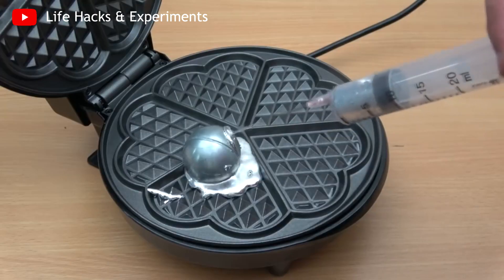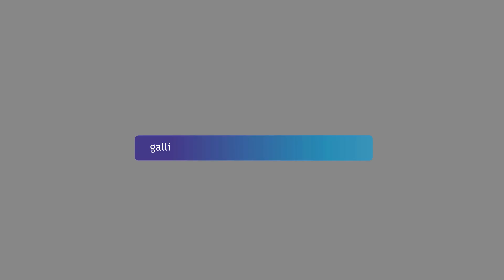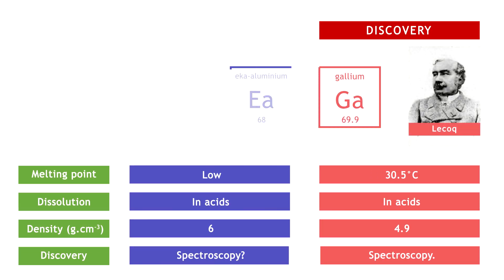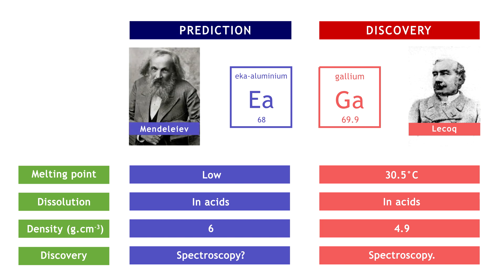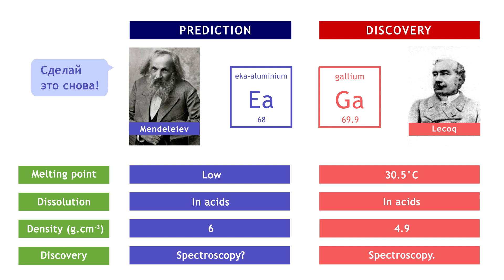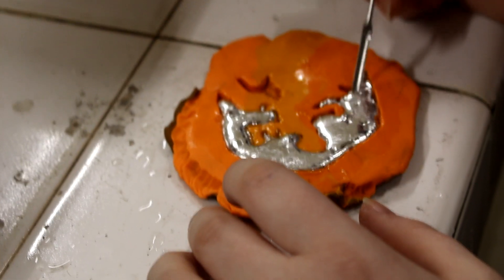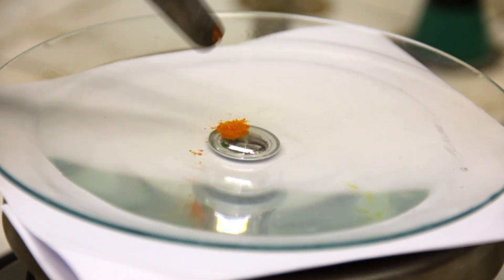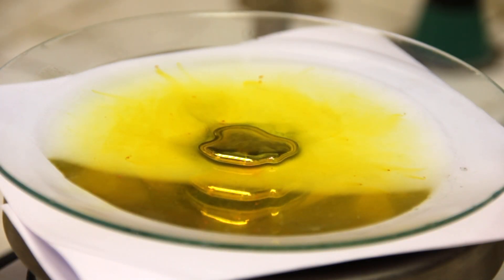Gallium in 90s - Chemistry Rediscovered over 18 runner-up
Louis Godeffroy, Auriane Perrin, My-An Tran (France).
This year marks the 150th anniversary of Dimitri Mendeleev’s development of the Periodic Table of Chemical Elements. That is why, the United Nations has proclaimed 2019 as the International Year of the Periodic Table of Chemical Elements (IYPT 2019). Being the best “friend” of a scientist for predicting the appearance and properties of the matter, the Periodic Table of the Elements represents one of the most significant achievements in science. To join in this special celebration, EYCN has organized the second edition of its video competition Chemistry Rediscovered in honor of the IYPT.

This video aims at familiarizing the general public to the lesser known, still very useful element that is gallium. In fact, gallium was found in many electronic devices we use every day as a semiconductor dopant or as a semiconductor itself when it is bound to nitrogen to form gallium nitride. The latter is likely to replace silicon-based semiconductors in the near future due to its exceptional properties. This video also emphasizes on the impact of Mendeleev's theory of the periodic table in the sense that most of the gallium's properties, such as its low melting point, and even its existence (eka-aluminium) had been predicted by Mendeleev himself thanks to the periodic table. Gallium was discovered in 1875, a few years after Mendeleev's predictions, by French chemist Paul-Emile Lecoq de Boisbaudran. As mentioned before, it has a remarkably low melting point of 29.7 °C. This enables one to mold metallic objects without being burnt. In the video, a variant of the famous mercury beating heart using the non-toxic gallium is shown. Gallium also has a few academic applications such as in Focused Ion Beam or to synthesize oxide thin films on the surface of gallium droplets.
Motion graphics have been used throughout the video. They are known to have a better ability to captivate the audience and distill information for easy comprehension, which is very important for such a short video.
«The EYCN warmly thanks the Wilkinson Charitable Foundation for their strong support provided for young chemists across Europe.»